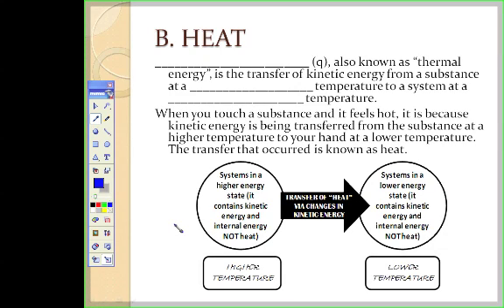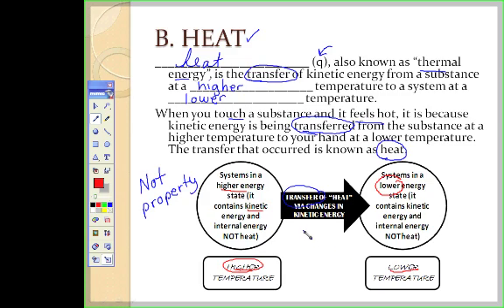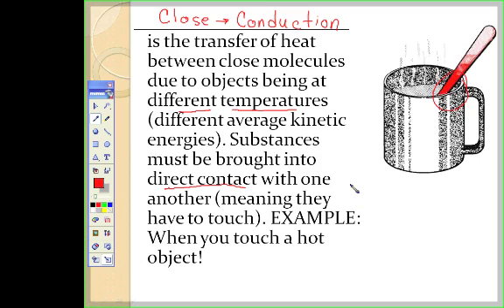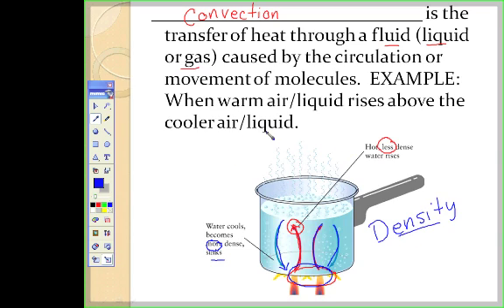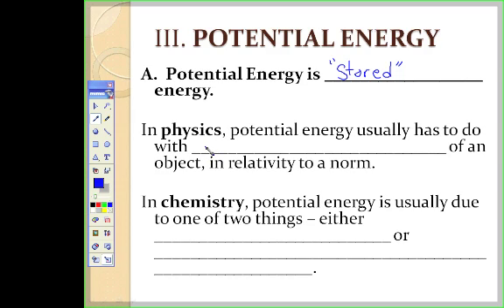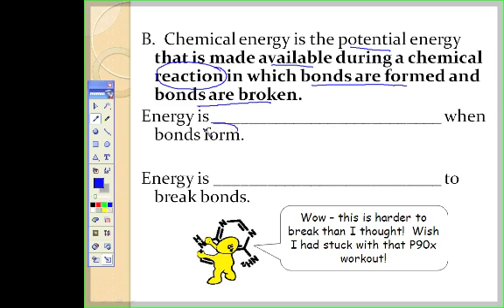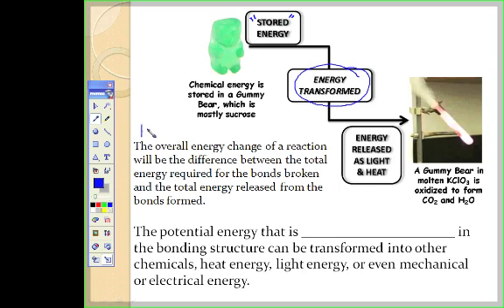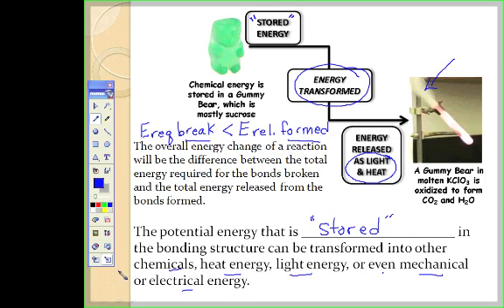Leggett PreAP Chemistry Thermochemistry 14 2